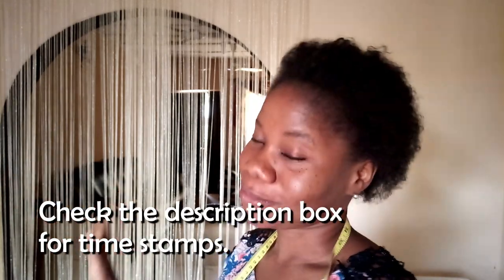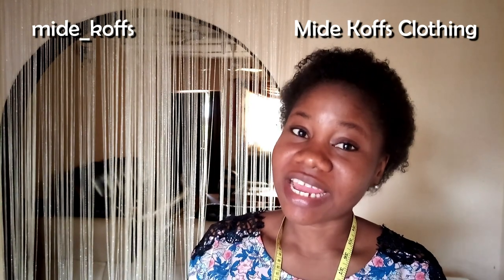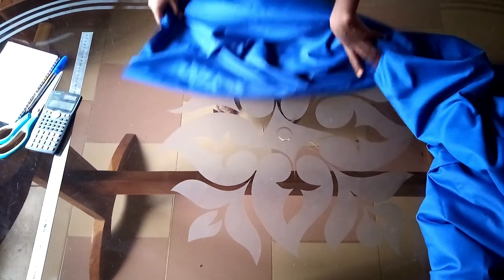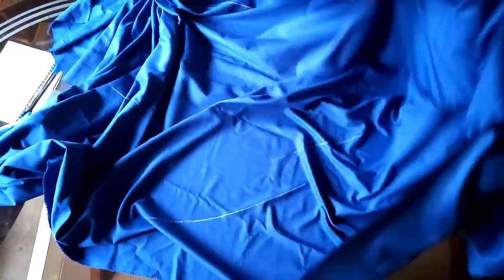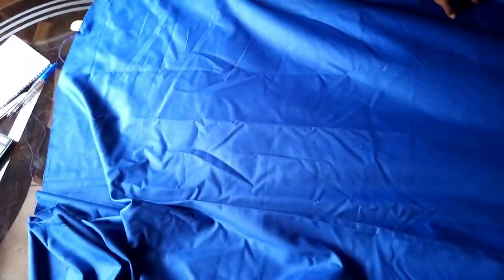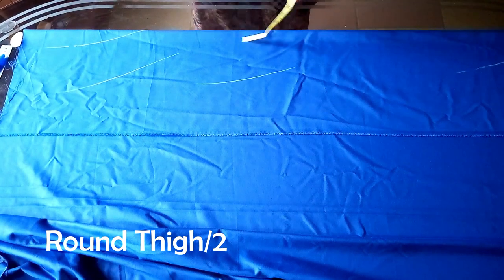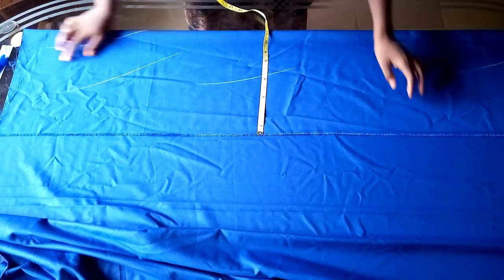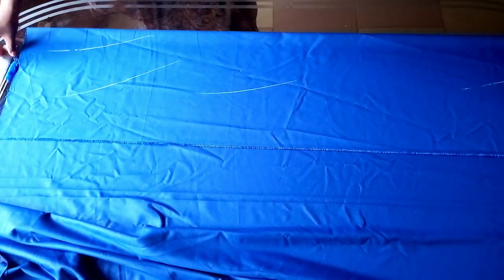How I cut men's native trouser (Sokoto) // Make AGBADA with me (Part 1)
Hi! I got an agbada order and I want you to join me in the process. Agbada is a native wear in Nigeria. It is a 3 piece wear; buba (shirt), sokoto (trouser) and the agbada itself. In this video, I show you how I cut the sokoto (trouser). In the second part of this project, I'll show you how I cut the shirt and agbada. Let me know what you think.

Chapters:
0:00 Intro
2:14 Trouser
12:30 Pocket